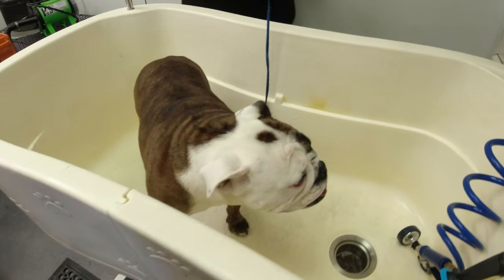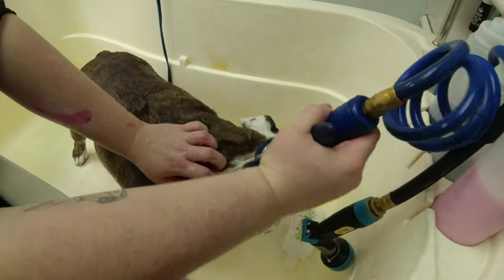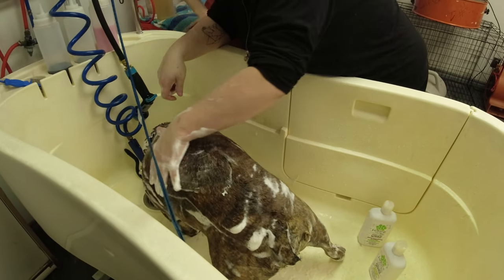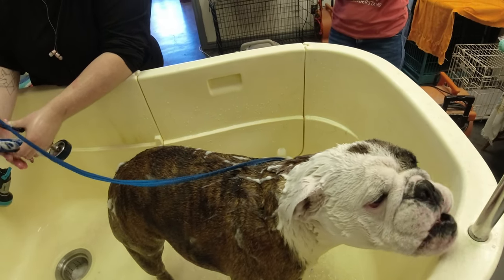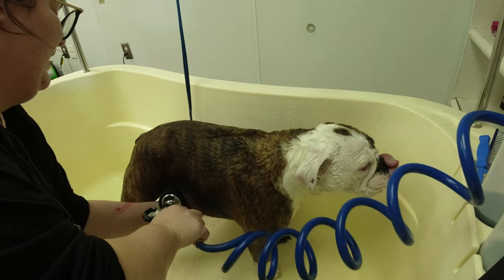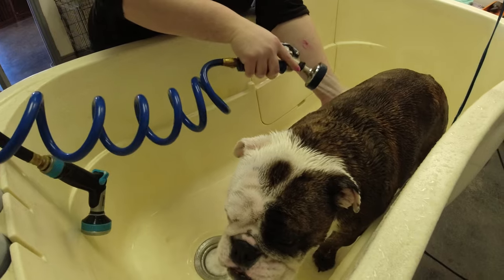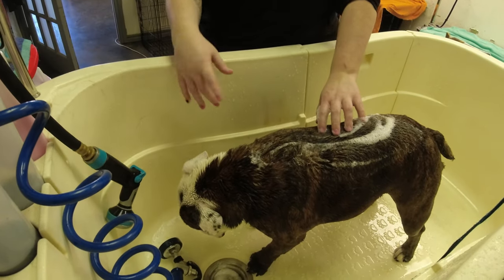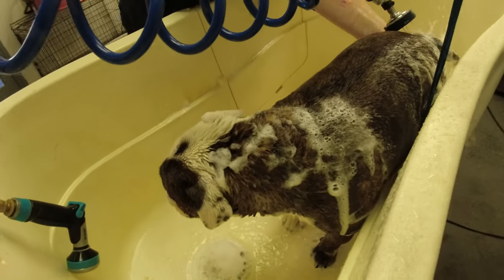That Butt Though | Graffiti Grooming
That butt though. Meet Emily as she bathes Lola better then I could’ve ever imagined.

Don’t forget to add graffiti at checkout for an extra 10%

The all natural pet vitamins that speak for themselves.